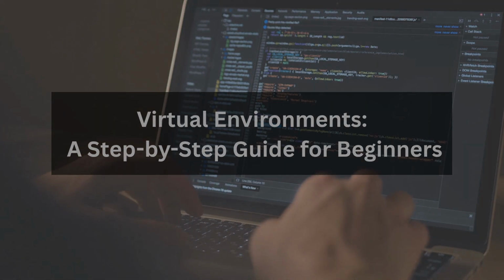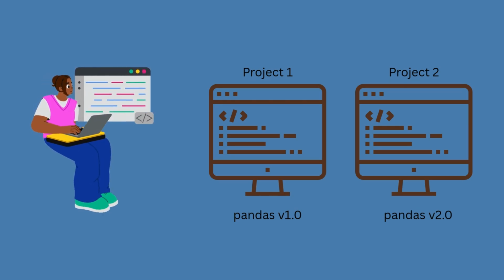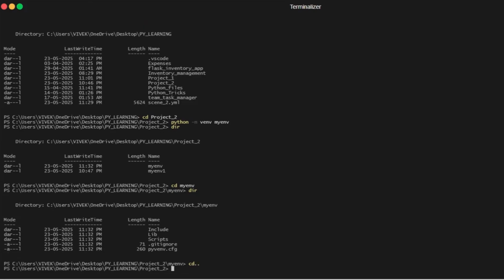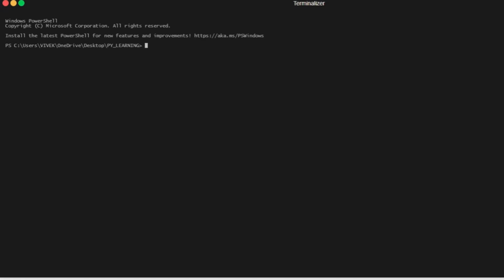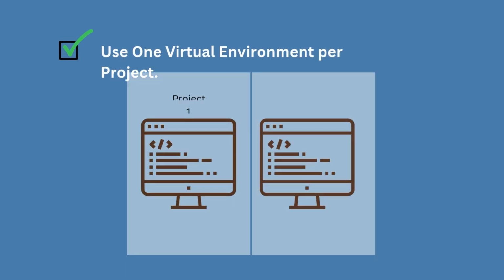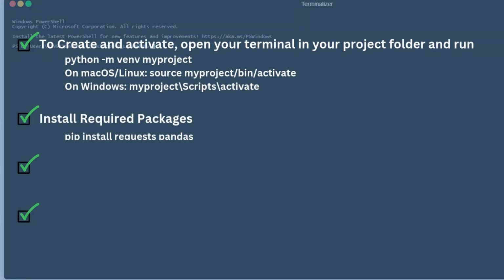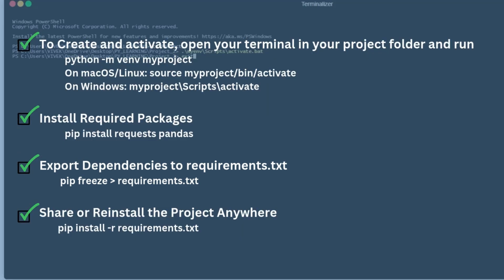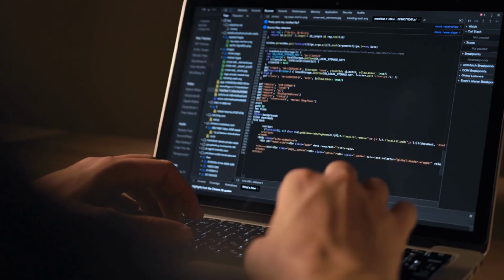No More Dependency Chaos! Python venv Tutorial + Lofi Flow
🎧 Welcome to Room 2!
Today, we’re diving into Python Virtual Environments — what they are, why they matter, and how to use them without any confusion.

Imagine juggling projects that need different versions of the same package — disaster, right? Virtual environments (venv) solve this problem with clean isolation and smooth workflows.

And while you learn, enjoy some chill lofi music in the background to help you focus and stay relaxed. Perfect for beginners, coders, and curious learners alike.

⏱️ What You’ll Learn:
- Why isolation matters for real projects
- How to set up and activate `venv`
- Using pip + requirements.txt
- Bonus lofi beats while you code!

TimeLine :
00:00 – Introduction
00:14 – What Is a Virtual Environment?
00:29 – What You'll Learn in This Video
01:31 – Creating Virtual Environments
01:55 – Using `venv` (Built-in Tool)
02:27 – Using `virtualenv` (Alternative Tool)
02:49 – How to Activate and Deactivate the Environment
03:30 – Managing Dependencies with pip + requirements.txt
04:08 – Best Practices & Pro Tips for Smooth Workflow
05:21 –

🎧 Lofi + Python = Flow Mode